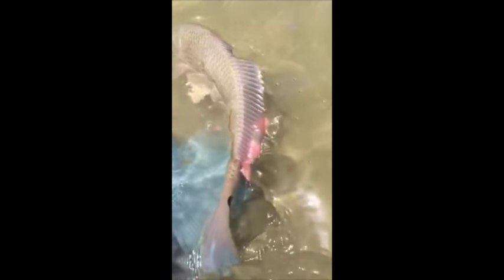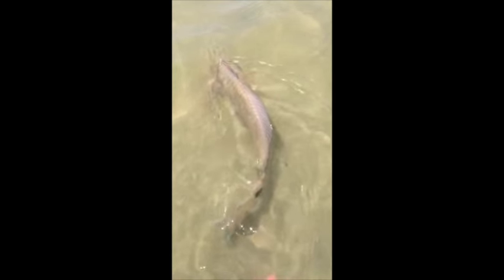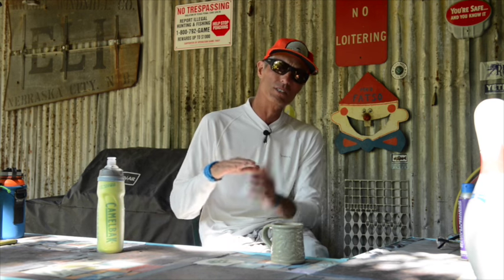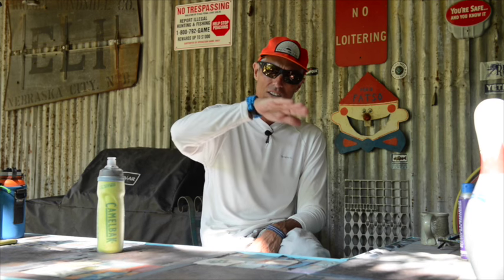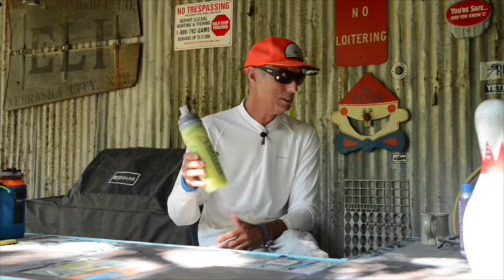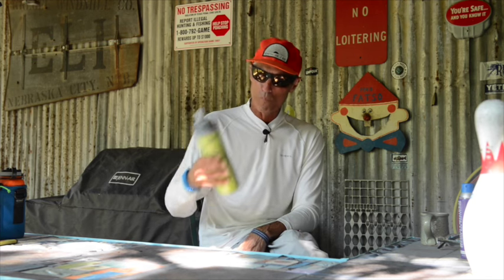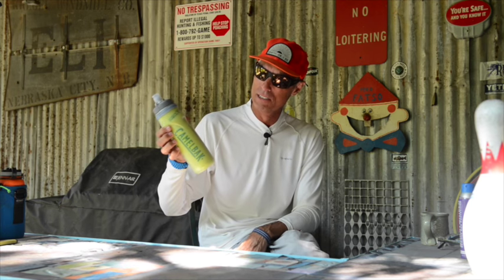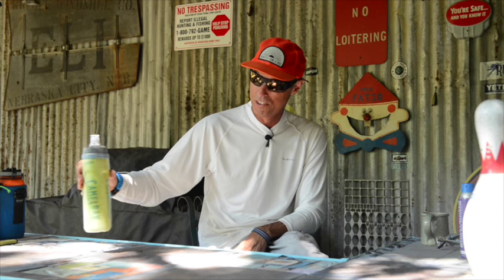Fly Fishing in Texas News for the Love of Fly Fishing Great Spots from the Salt and Fly Fishers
Texas Coastal Tides and feeding momentum defined. The challenge of speckled trout. Stocking redfish. Results: Huge benefits for fly fishers with high catch rates. The Texas Fly Fishing Report takes current conditions and information from friends, information from TPWD weekly reports, and mashes it all up into a report that can help you catch more fish on fly in Texas. Freshwater pursuits on skiff on fly in North Texas. Lake drops and becomes more consistent. Weather more consistent now. Good fly fishing on the Brazos River. Whitney Dam releasing randomly. Change depths for catching bass on fly NOW! Topwater early and late. The Texas Fly Fishing News Report is the longest running report on the Texas fly fishing scene. News, views and hot spots for fly fishing in Texas are all just part of what you find here on the Texas Fly Caster YouTube Channel. Be sure to check out the meticulously curated and categorized YouTube Playlists to narrow your interests when it comes to art, fly fishing, events, tips & techniques and much more! Camelback water bottles.